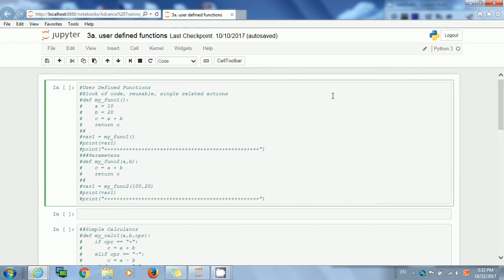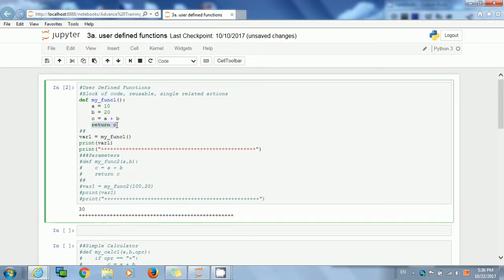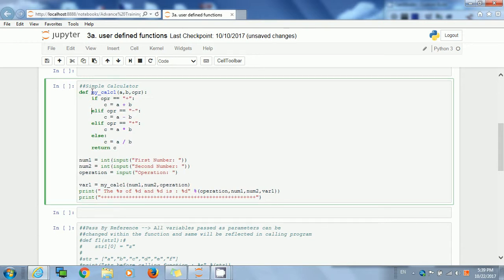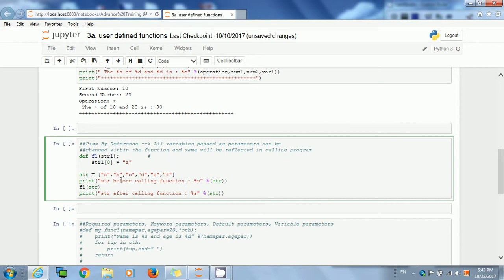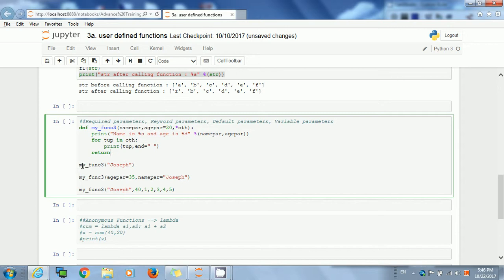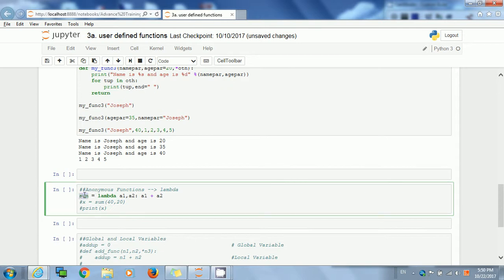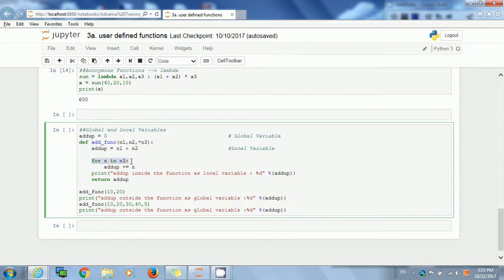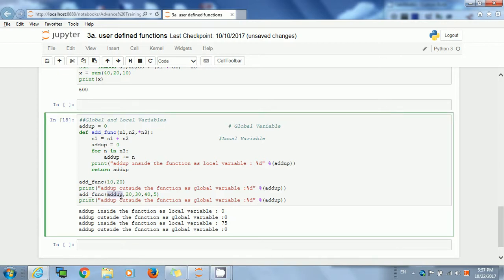3a Python Advance User Defined Functions part I